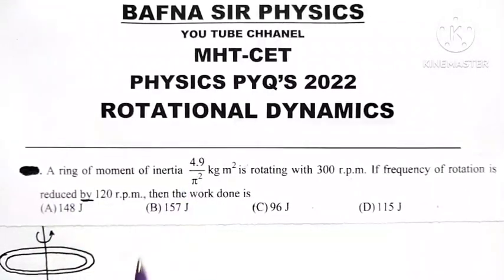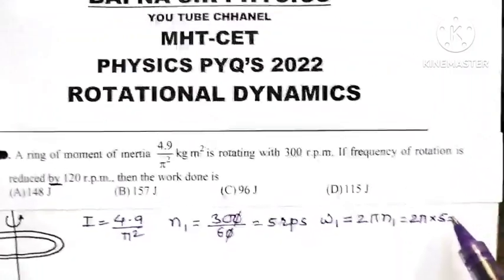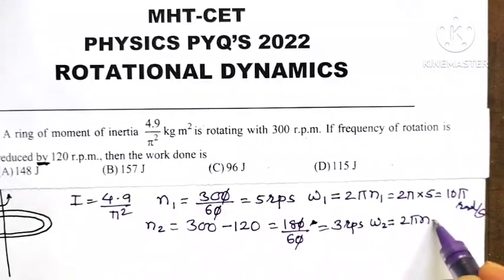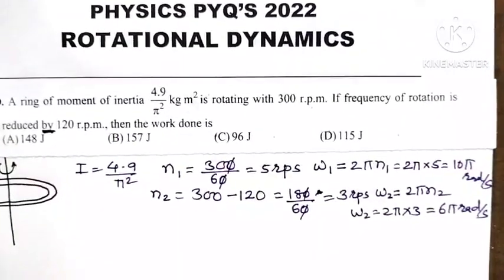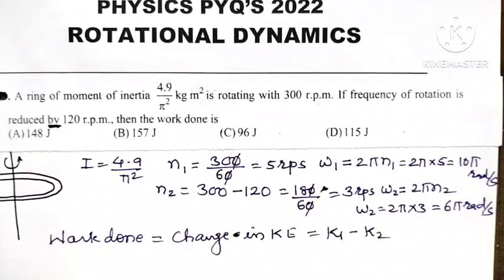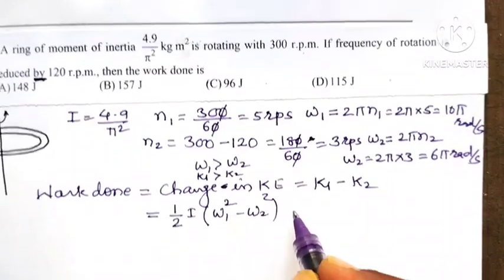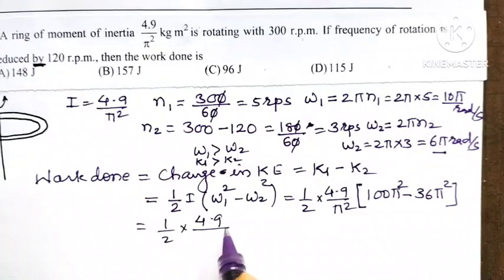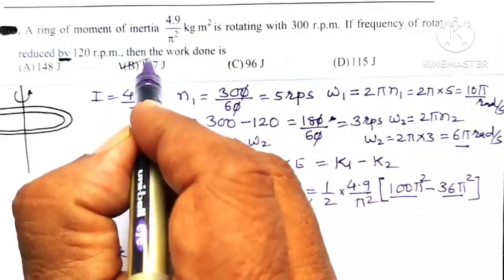MHT CET PHYSICS MCQ| PYQ 2022| ROTATIONAL DYNAMICS|BAFNA SIR PHYSICS